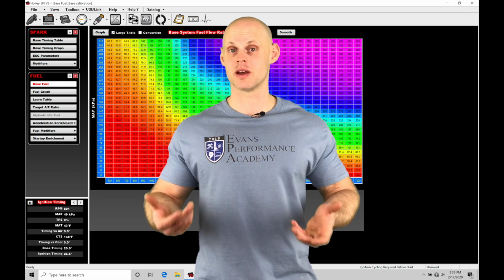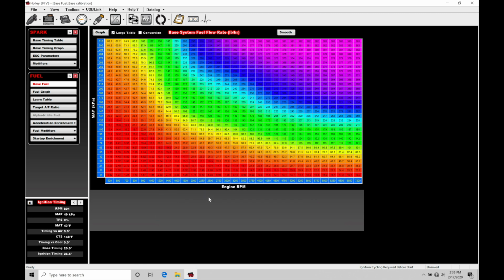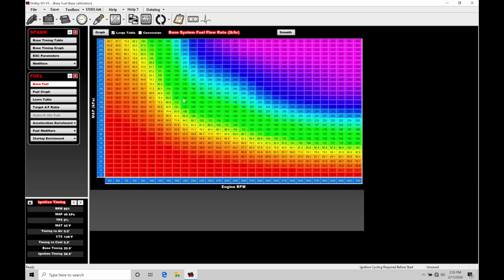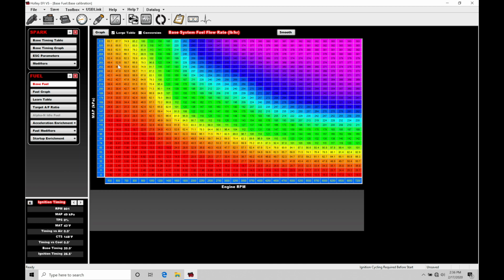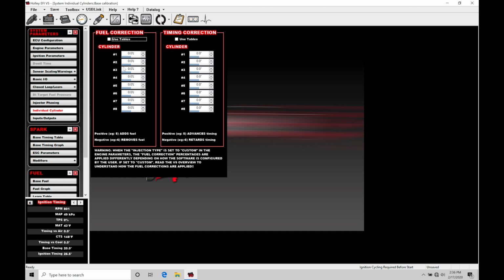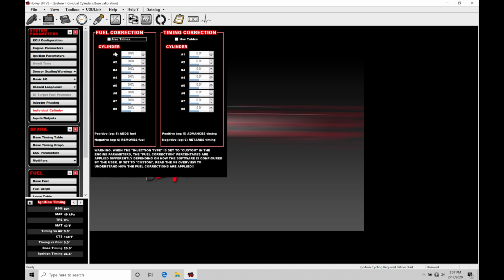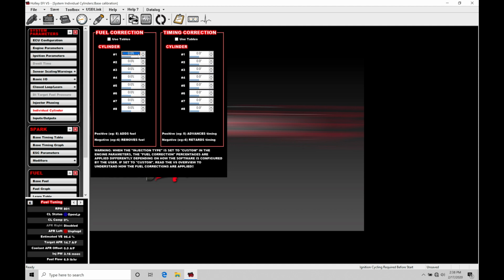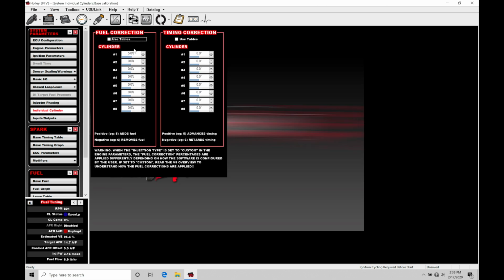Holley EFI Training Course Part 25: Advanced Fuel Tuning | Evans Performance Academy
Holley EFI Training Course Part 25: Advanced Fuel Tuning walks you through working with individual cylinder fuel trims and advanced fuel tuning features found in the Holley V5 software.